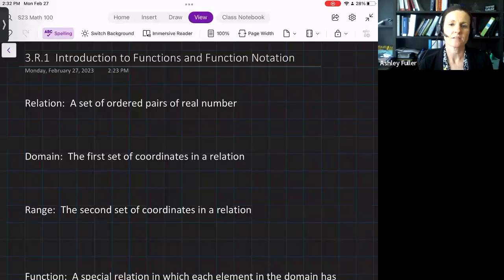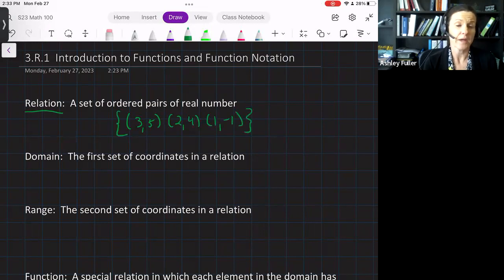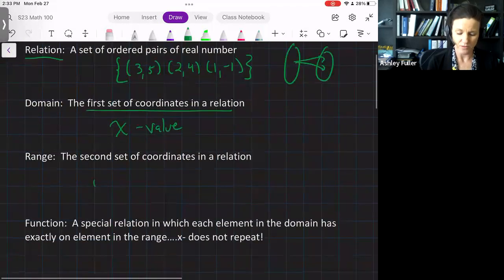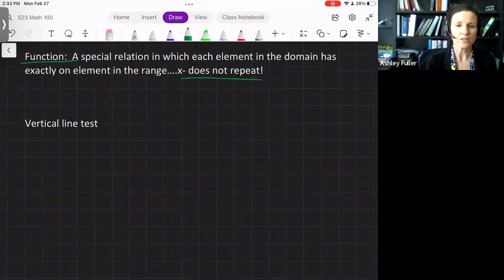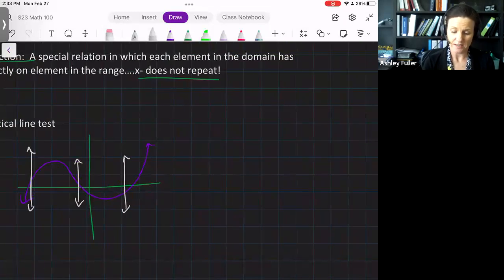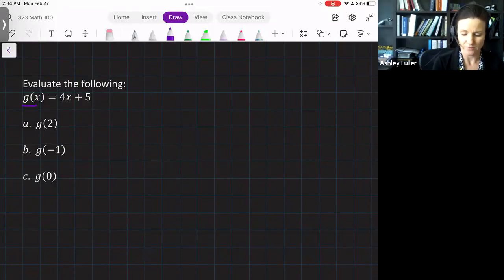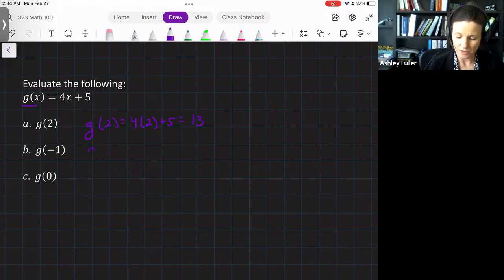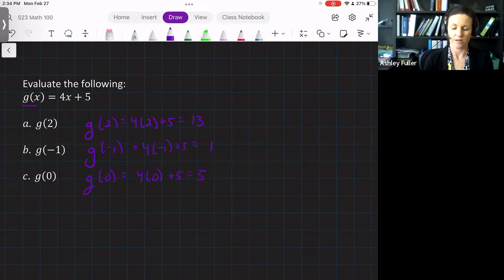3.R.1 Introduction to Functions and Function Notation